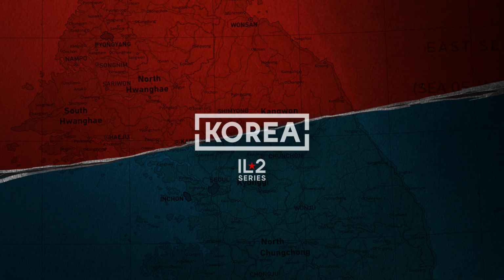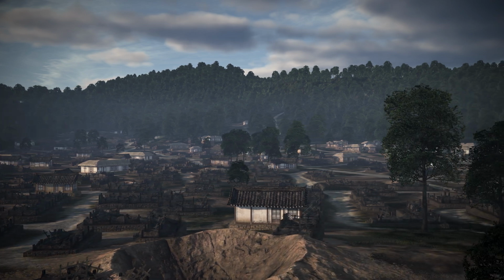Brief Room Episode 27: Korea Map Q&A Session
00:00 Introduction
00:38 Different shades of seawater
02:29 Different types of vegetation
04:01 Land use in Korea in 1950s and now
06:00 Challenges in recreating historical landscape
08:08 Wet fields
09:20 Shores
11:50 Player edits
12:43 Non-military scenarios
13:39 Persistent damage
15:52 Bridge repair
17:11 Drive around the map
17:46 Go to your plane after briefing
18:15 Enjoy exploration

In the next Dev Brief we'll discuss the MiG-15 fighter. If you have questions on this topic, please submit them